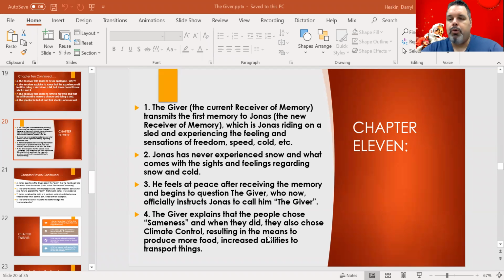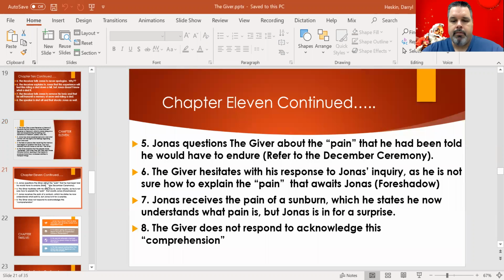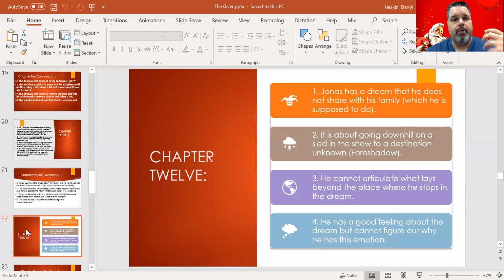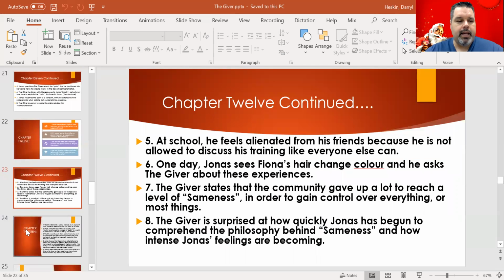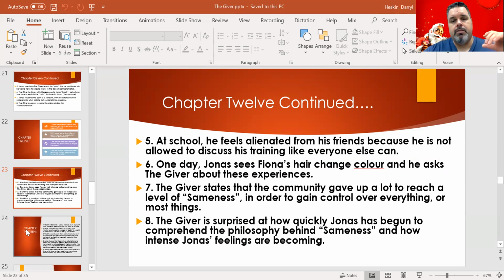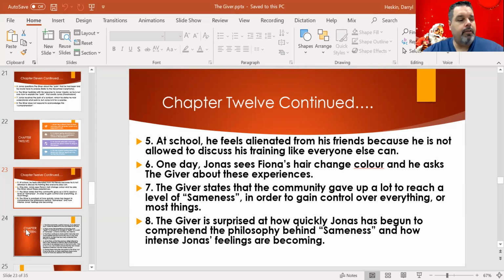December 7 B9 Recap The Giver Chapters 11 and 12